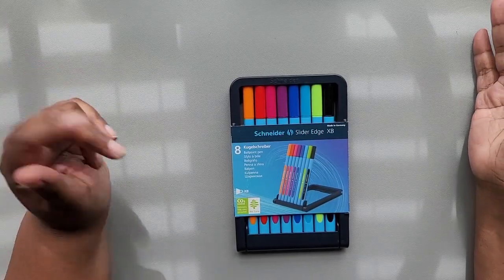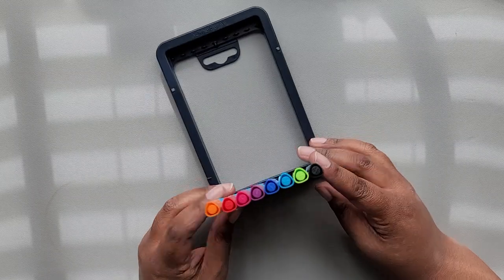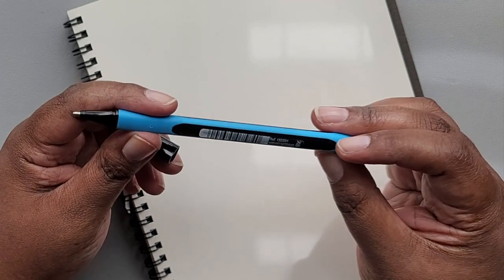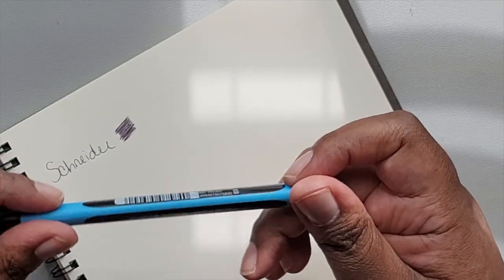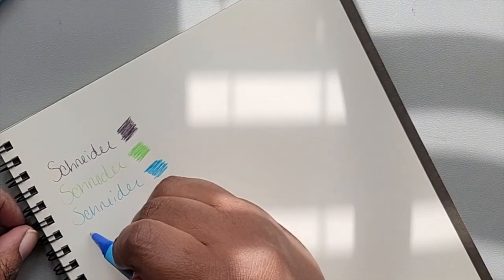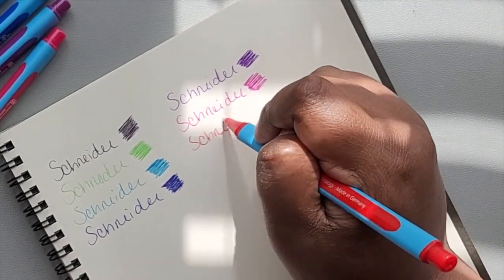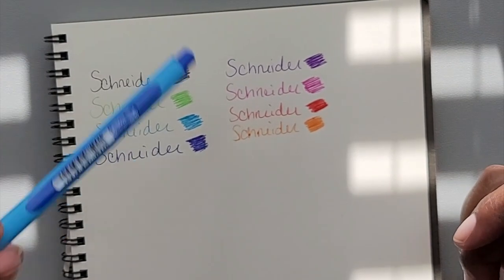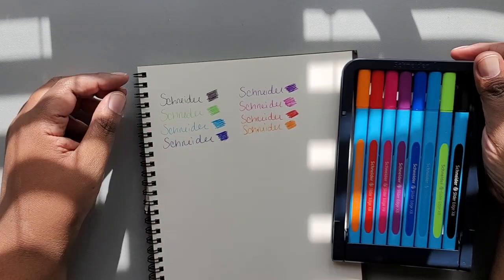Schneider Slider Edge XB Ballpoint Pens